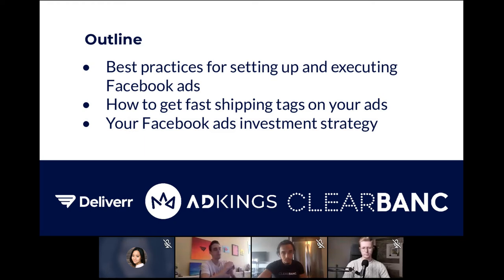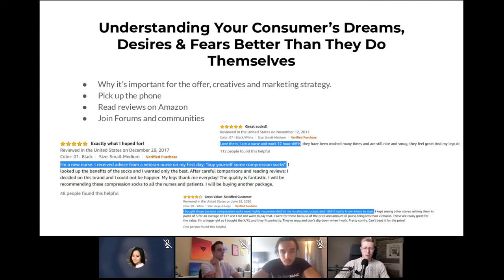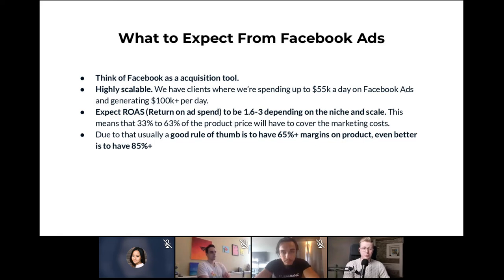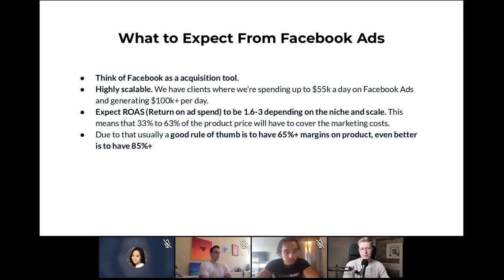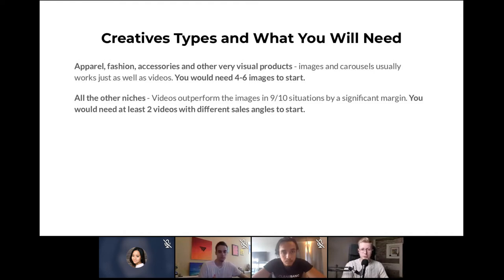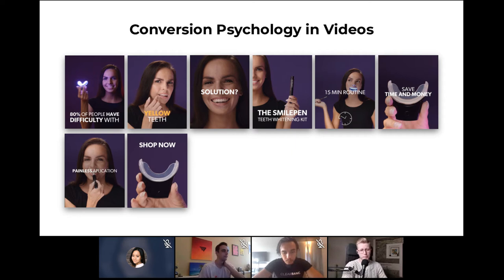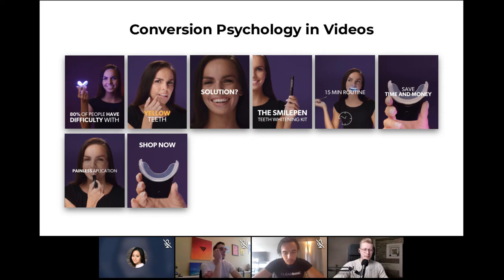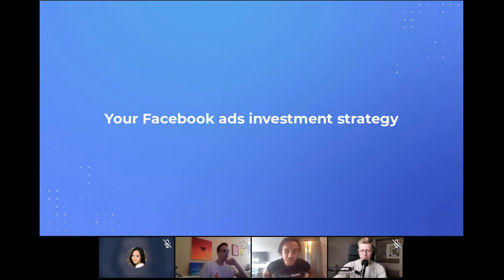How to supercharge your Facebook ads for D2C success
If you have your own website, driving customer acquisition is an investment you can't afford not to make. At the top of your toolkit is Facebook ads, but how do you make the most of it and where should you start?

We spoke with AdKings and Clearbanc in our latest webinar and discussed how to lower cost per action for your Facebook ads.

In this webinar we cover why Facebook ads are crucial to growing your D2C empire, best practices for setting up and executing Facebook ads, how to get fast shipping tags on your ads, and your Facebook ads investment strategy.